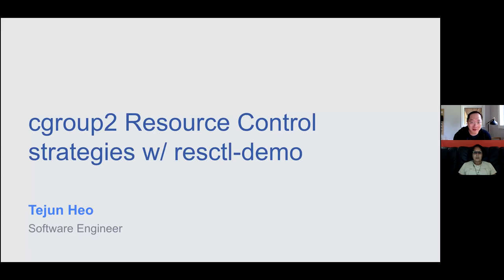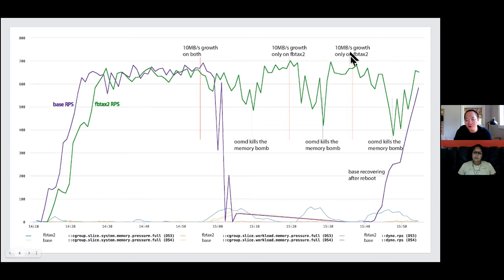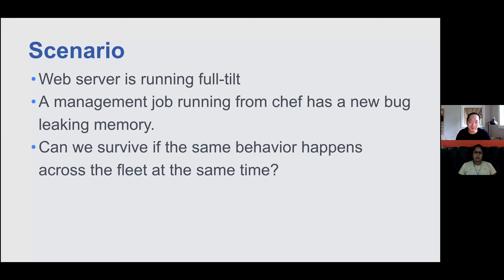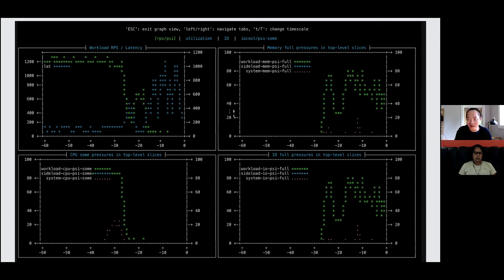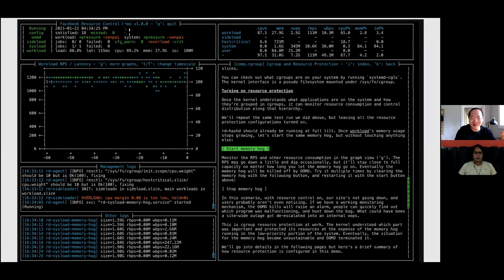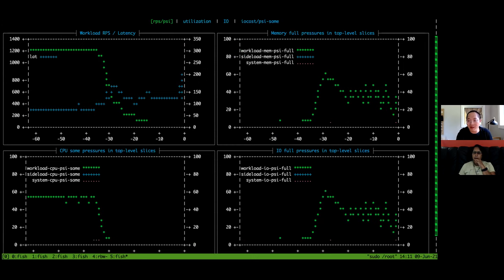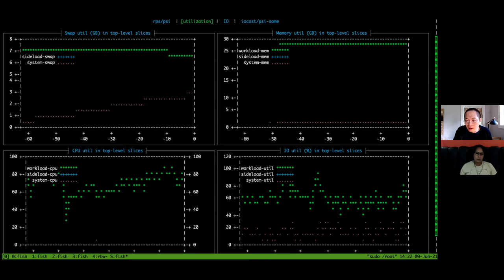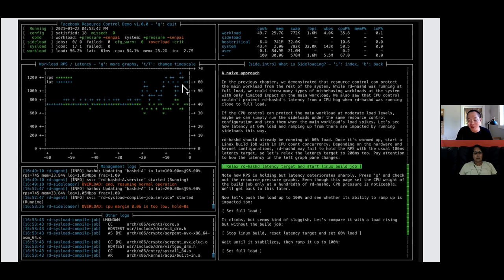Mentorship Session: A Tour of cgroup2 Resource Control with resctl-demo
Join us for A Tour of cgroup2 Resource Control with resctl-demo, with Tejun Heo, Software Engineer at Facebook.

We all want to use our machines reliably and efficiently. We don't want our build jobs to stomp over the web browser, or a periodic maintenance task to interfere with the revenue generating latency-sensitive service. It'd also be nice if the hot spare capacities we keep around for lower latencies and emergencies can be used for something productive transparently.

Resource control on Linux can now achieve all of the above and many parts are in wide production use at Facebook. We learned a lot of lessons and subtleties the hard way and documented them in [resctl-demo]

This session will walk through various resource control topics using [resctl-demo]